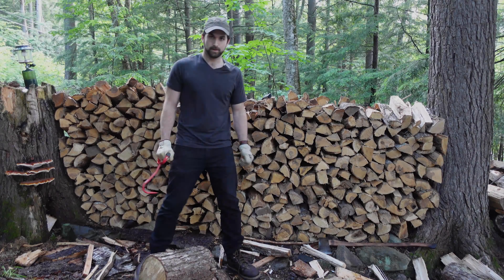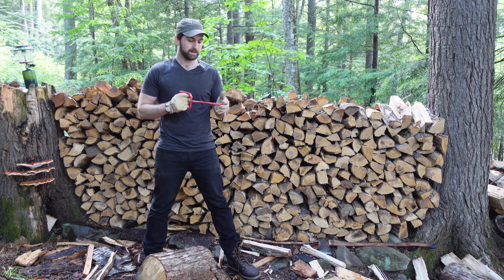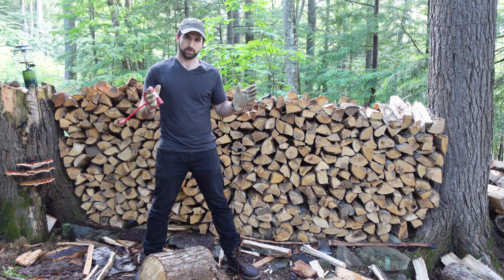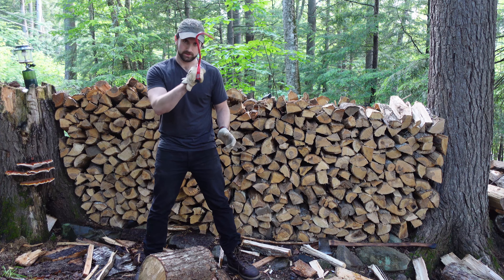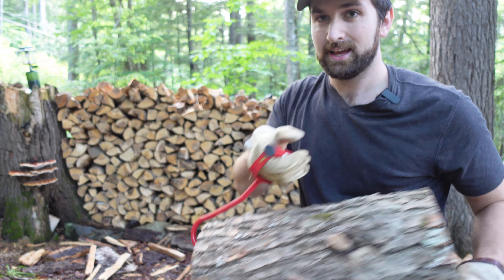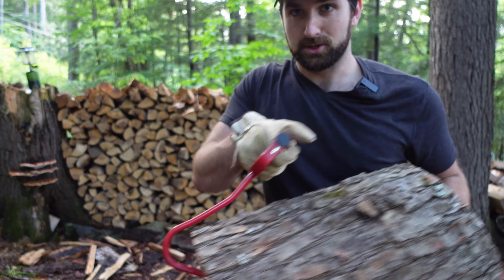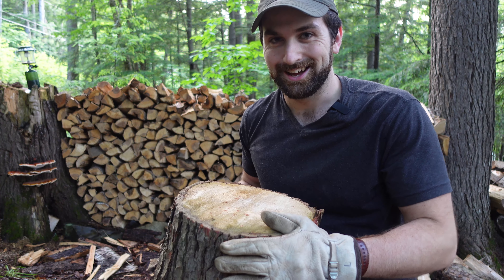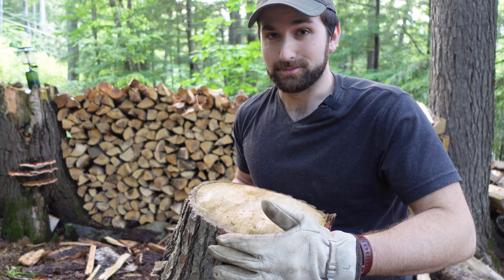Pulp Hooks: The Best Forgotten Firewood Tool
Originally designed for handling 4-foot pulp logs in the paper industry, these long-forgotten tools make lifting large chunks of roundwood an absolute breeze. Save you back and pick one of these bad boys up.